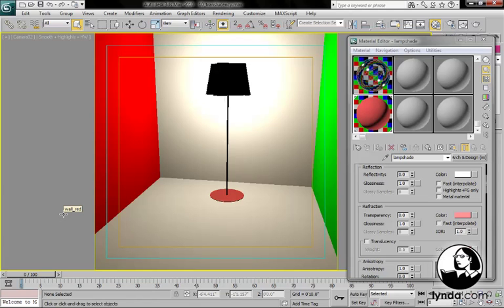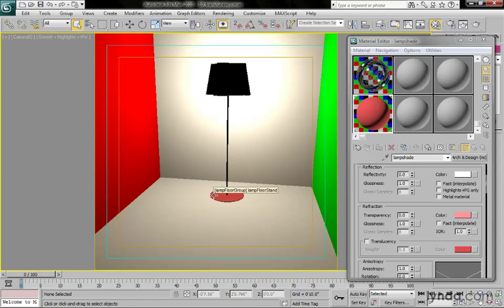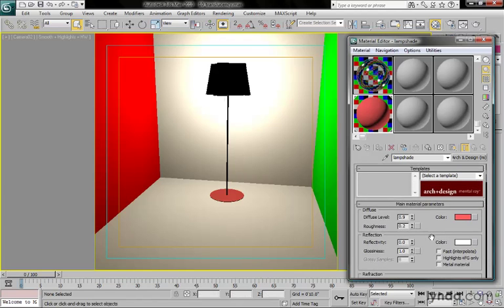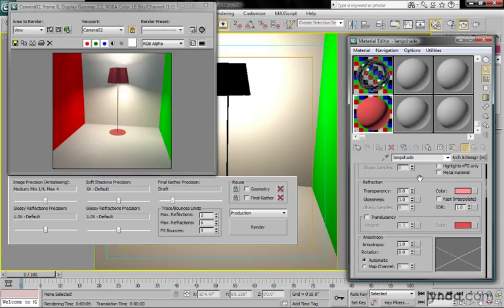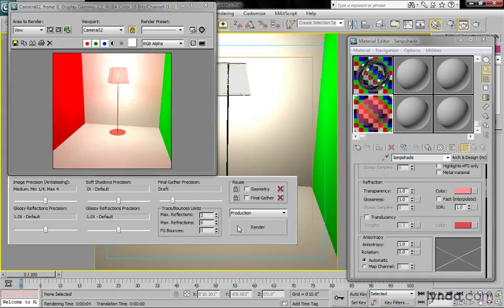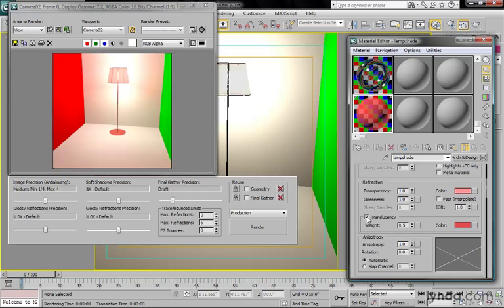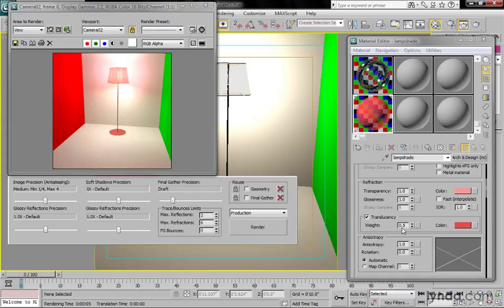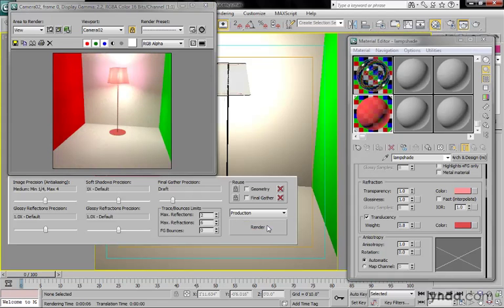3ds max Rendering translucency - Lynda Lighting & Rendering tutorial,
3ds max  Rendering translucency - Lynda Lighting & Rendering tutorial,